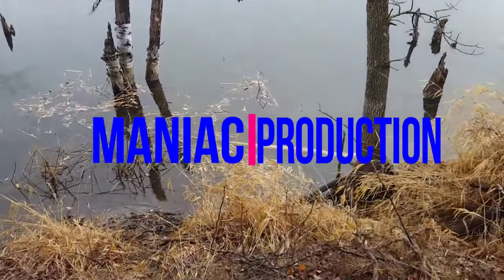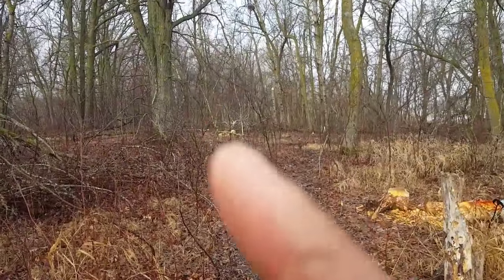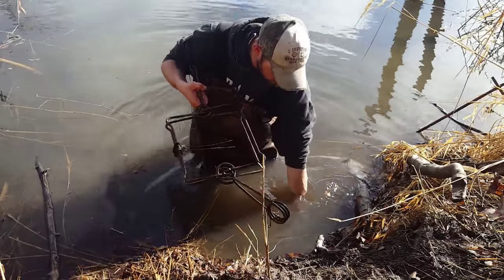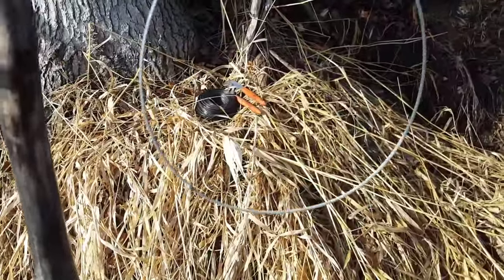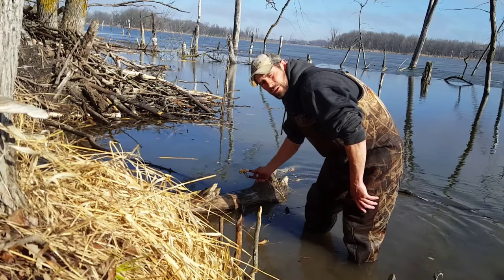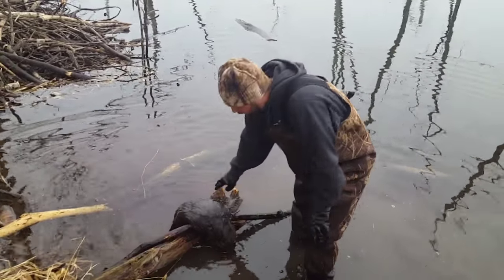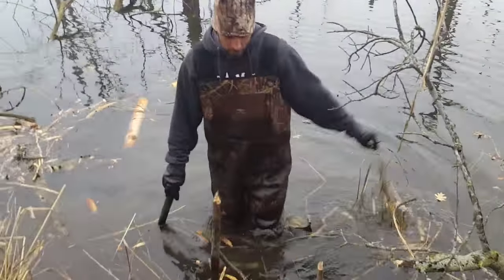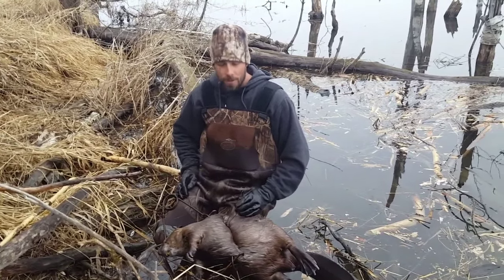Spring Beaver Trapping 2016 Part 1 Bank Logde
Here is video number 1 from my spring beaver trapping line. In this video I set up a massive bank lodge and make numerous catches. I also make a few sets for you and take beaver in the sets on the next day!